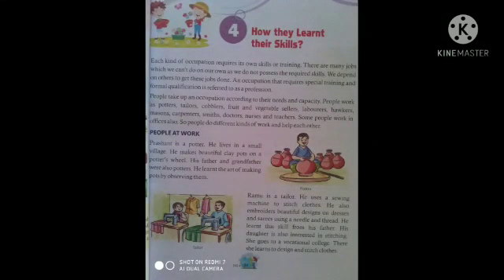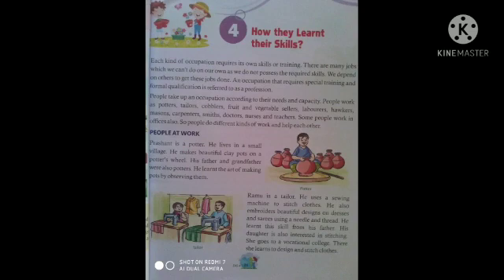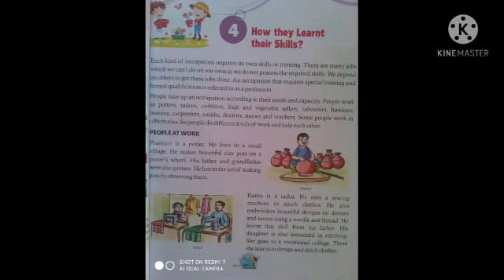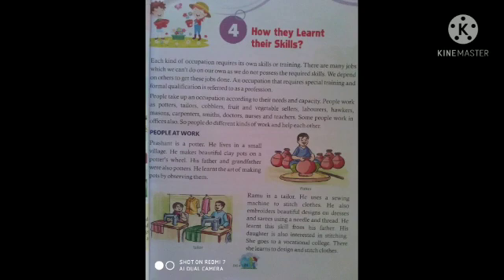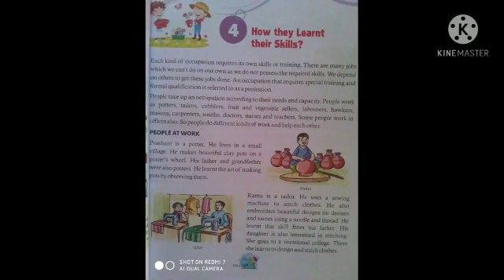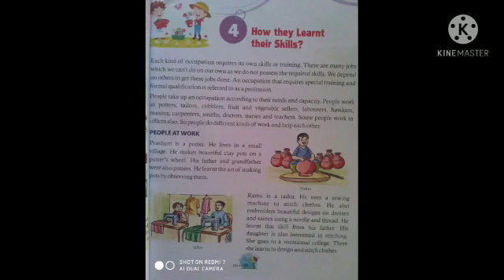class 4th,EVS, lesson 4, part 1,by sunil sir